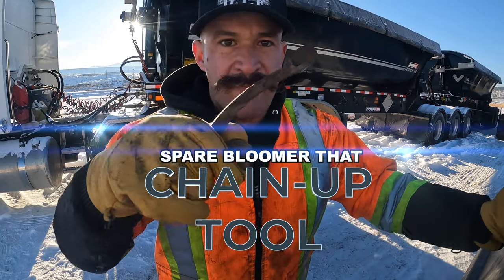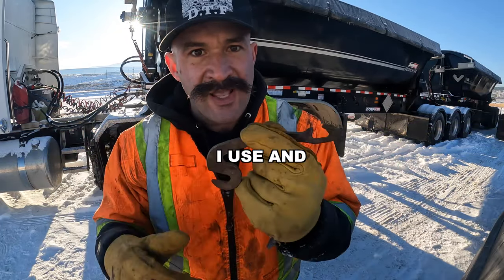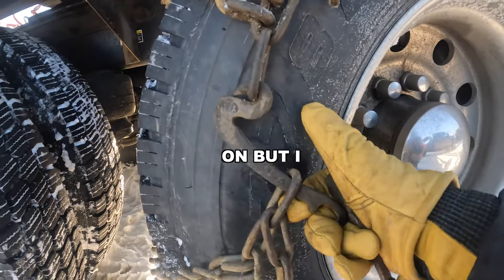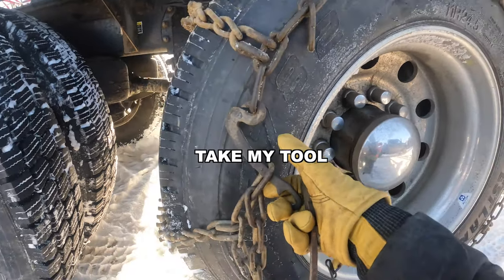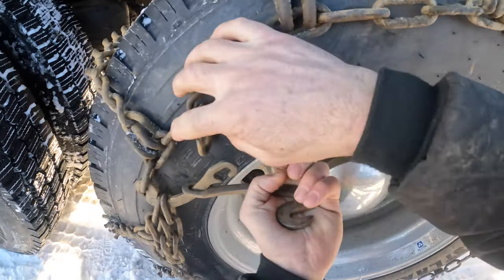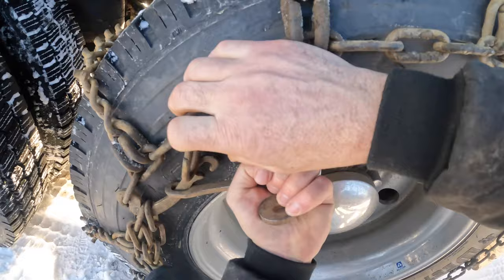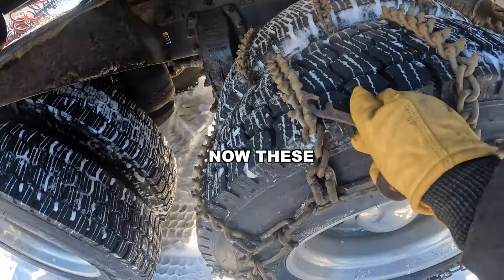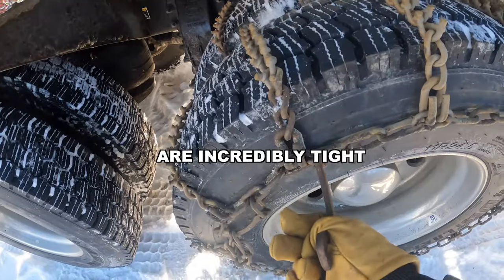Secret Tire-Chain Tool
This is a tire Chain Tool that most people already have, but don't know how to use. People buy all sorts of Chain-up tools but already have this piece kicking around in their toolboxes.

This can help tighten your chains, as well as taking them off if they get too tight.

Tire Chains are used to give you better traction in snow, ice and mud.